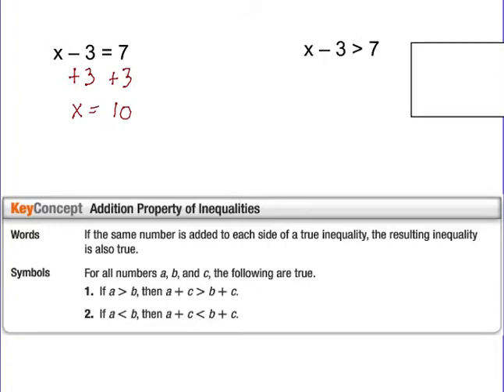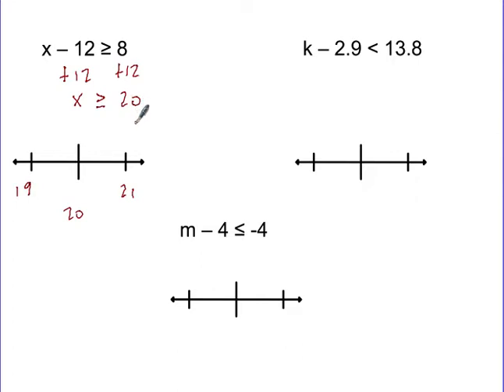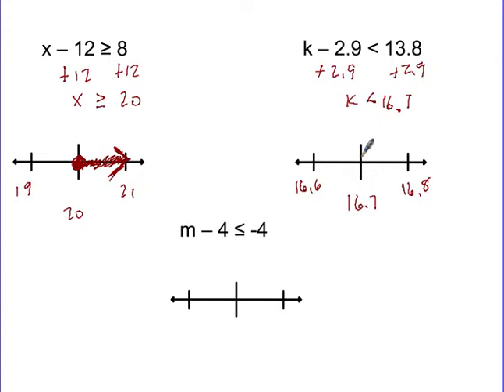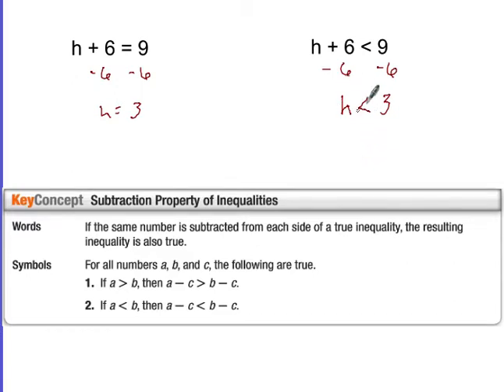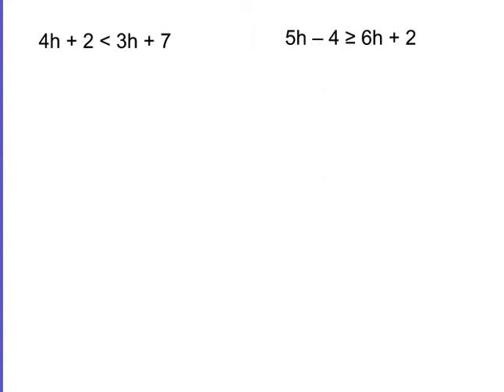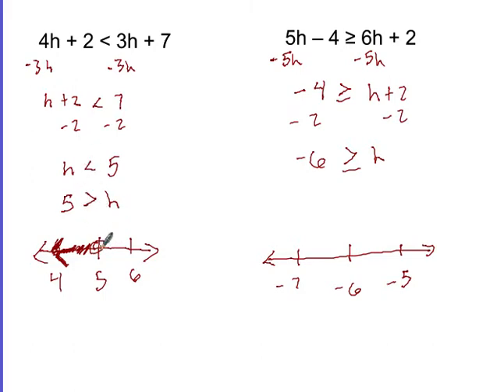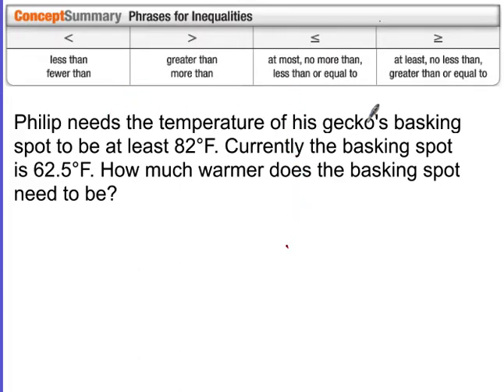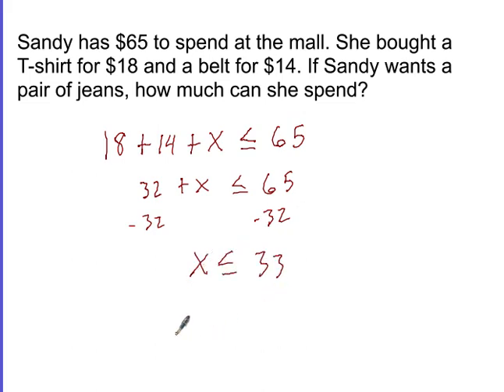Lesson 5-1 (21-22)